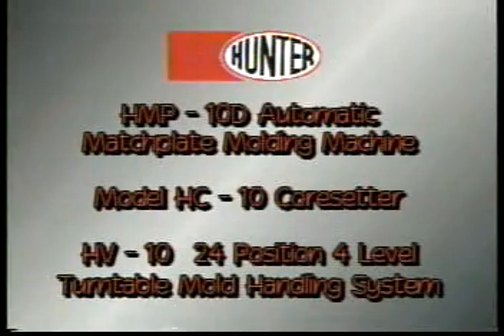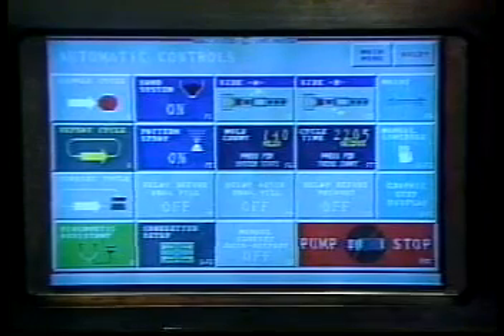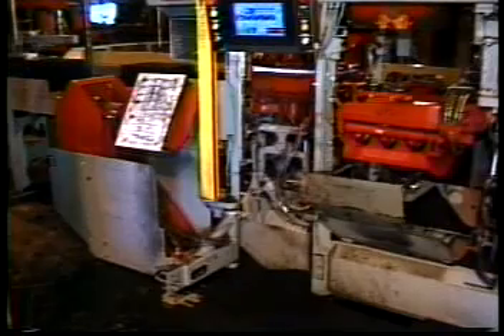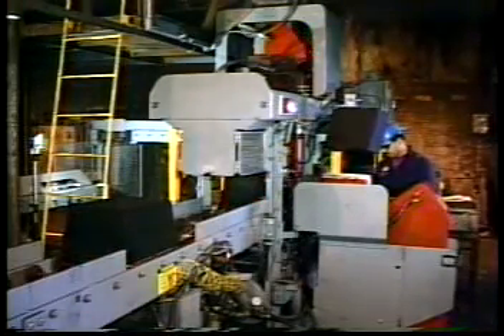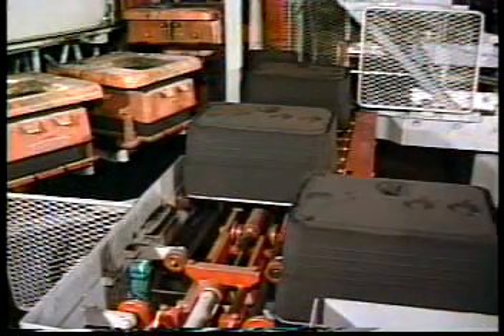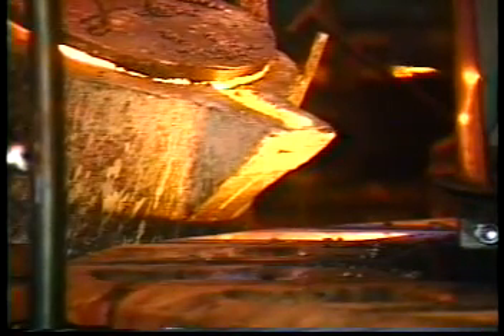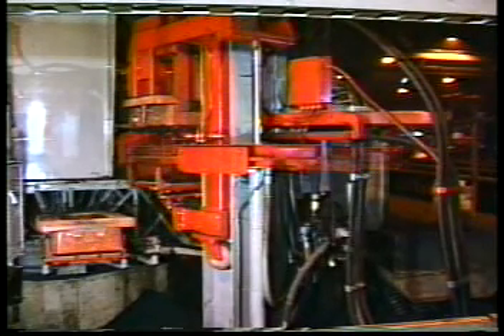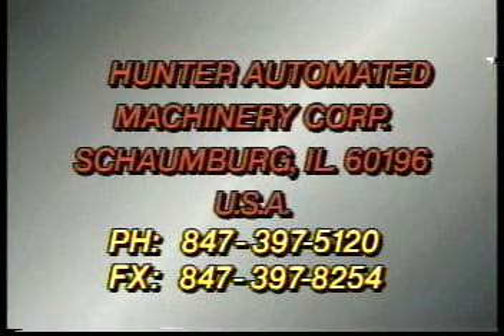Hunter at Buck - Part 3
Equipment:
HMP-10D Automatic Matchplate Molding Machine
Model HC-10 Coresetter
HV-10 24 Position 2 Level Turntable Mold Handling System

HUNTER FOUNDRY MACHINERY CORPORATION
2222 Hammond Drive -- Schaumburg, Illinois 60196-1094 -- USA